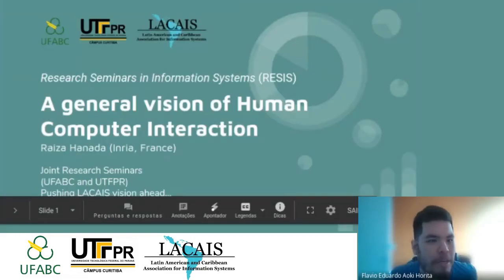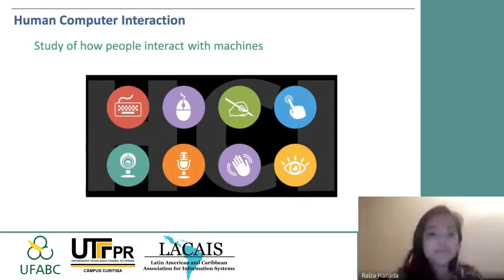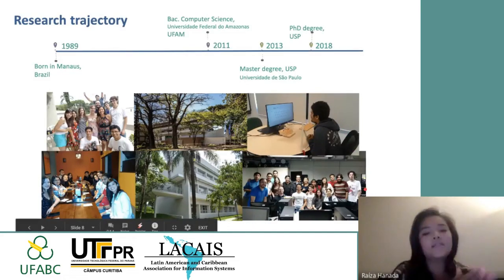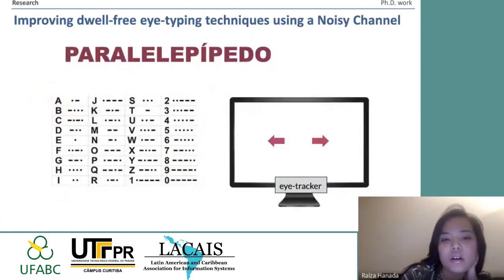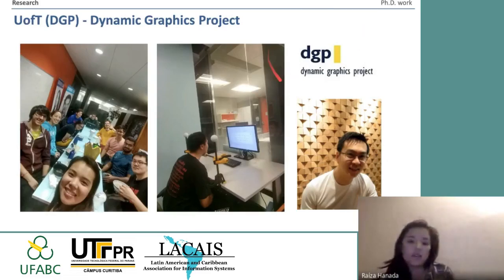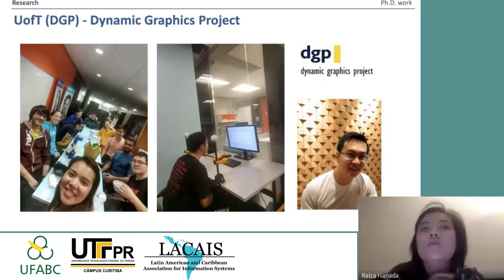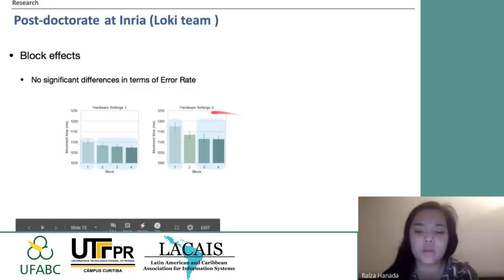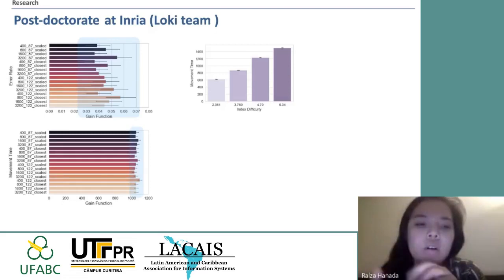Human Computer Interaction - Raiza Hanada (Inria, France)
Research Seminars in Information Systems (ReSIS) - Seminar 5 (2020)

A General Vision of Human Computer Interaction,
Raiza Hanada (Inria, France)
21.Oct.2020

Improving the way human beings interact with machines has been a concern in industry and academia. As new technologies are created, new means of interaction are necessary to make the user experience more fluid and transparent. Moreover, usability has been a key concept for the design of new interfaces and reformulation of old ones. Since it deals directly with data input and output, the Human Computer Interaction (HCI) can be combined with other specialties such as image recognition for facial detection and artificial intelligence for the creation of intelligent interfaces. The multidisciplinarity of HCI can also be extended to other areas of knowledge, such as ergonomics, occupational therapy, psychology, sociology and others. In this lecture, Raíza will present the works she developed during her doctorate, focusing on the particularities and challenges in the gaze-based typing scenario, and during her post-doctorate, where she studied the relationship between different hardware settings and the speed of the mouse when displayed on the screen. Besides that, she will give a general vision of HCI, the main vehicles for the dissemination of the area, and her experience in different research groups she has been involved with (ICMC-USP, University of Toronto, IME-USP and Inria).